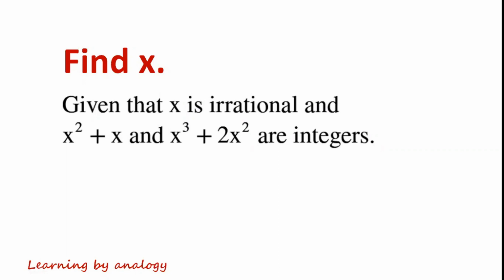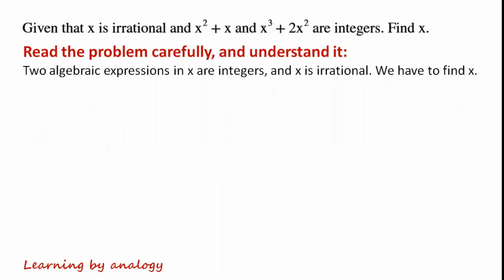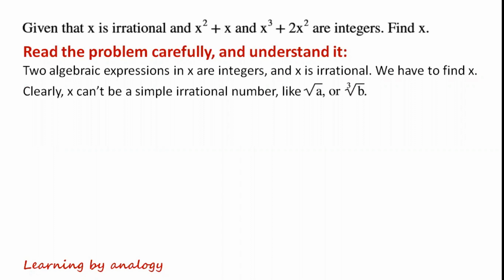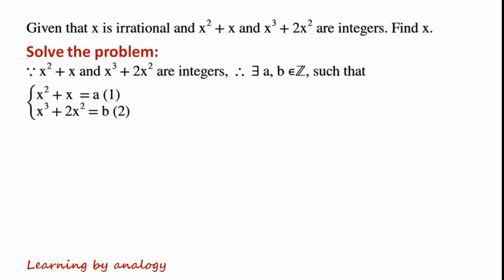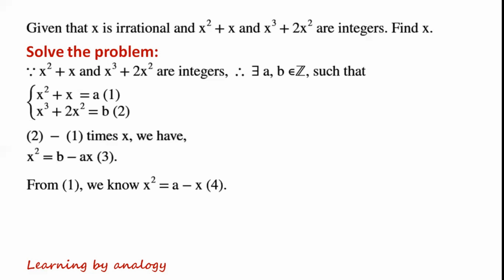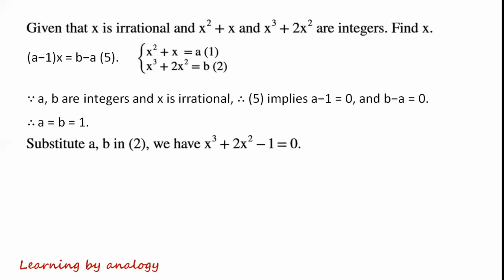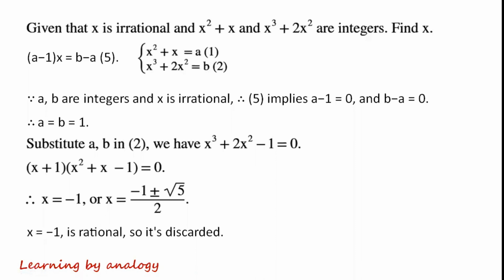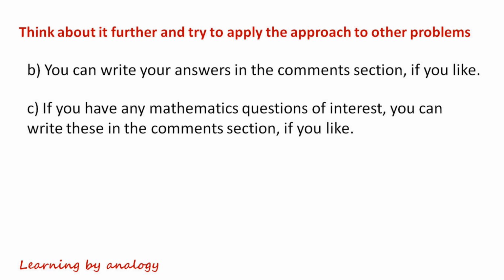Find an irrational number x, satisfying that two algebraic expressions in x are integers.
The video illustrates step-by-step how to find an irrational number x, satisfying that two algebraic expressions in x are integers. Read the problem carefully, understand it, which might help get clues for solving the problem.

Irrational number
Irrational numbers
Irrational number examples
Irrational numbers definition
Irrational numbers definition with examples
Algebraic expression
Algebraic expressions
Algebraic expressions formulas
Algebraic expression example
Algebraic expression examples with answers
Olympics math
Olympics maths
Olympics mathematics
Olympiad exam
Math Olympiad